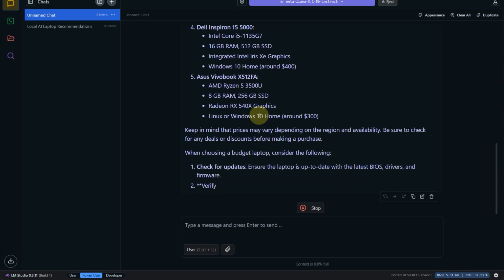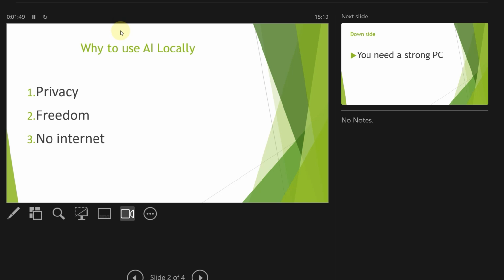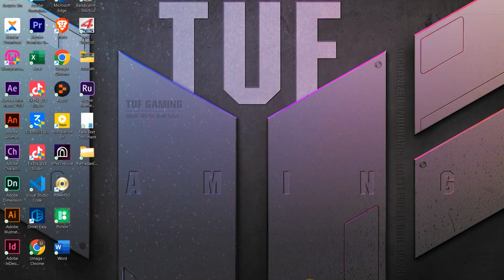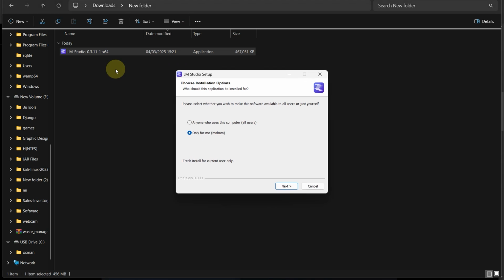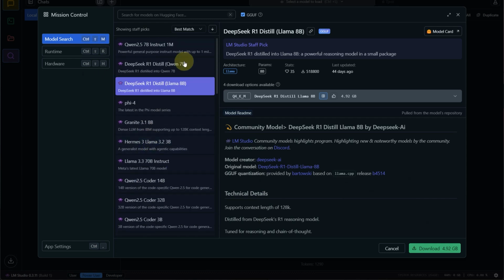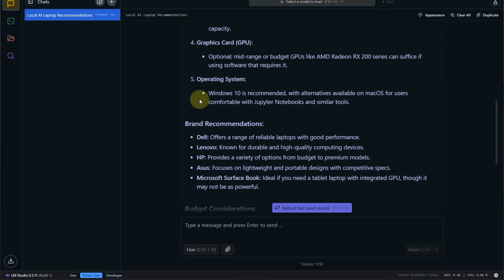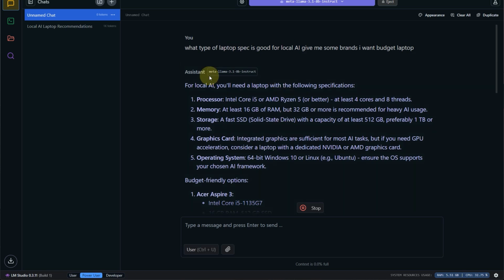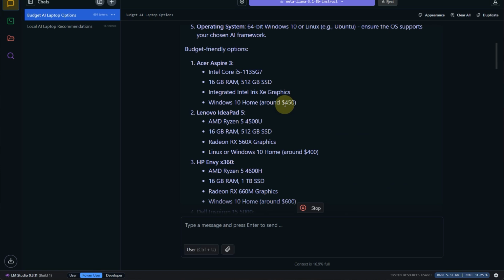How to Download & Access AI Models Using LM – Easy Guide for Beginners!" 🤖🚀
🚀 Unlock the Power of AI Models! Ever wondered how to download and access AI models using LM (Language Models)? In this step-by-step tutorial, I'll show you exactly how to get started, whether you're a beginner or an AI enthusiast!

✅ What You'll Learn:
🔹 What are AI language models & why they matter?
🔹 How to download and install AI models easily.
🔹 How to access and use AI models efficiently.
🔹 Tips to optimize performance for your AI projects.

🎯 Perfect for:
✔️ Developers & tech enthusiasts
✔️ AI beginners looking to explore ML & NLP
✔️ Anyone curious about artificial intelligence

📌 Resources & Links:
[Include links to downloads, documentation, or repositories]

👉 Watch Now & Supercharge Your AI Knowledge!